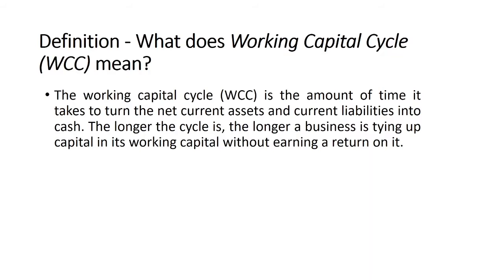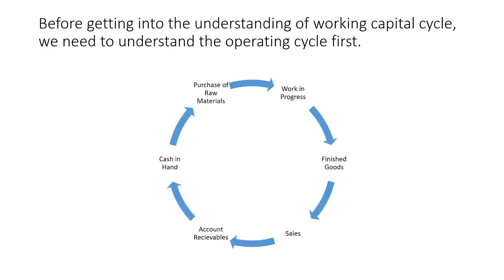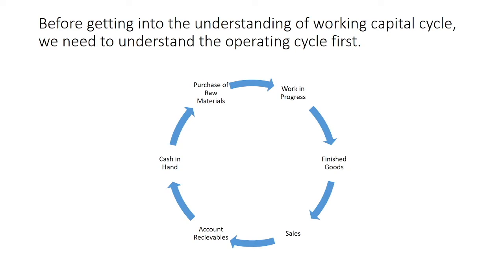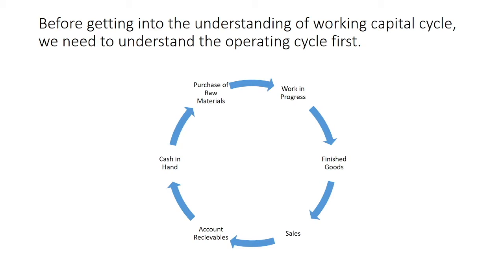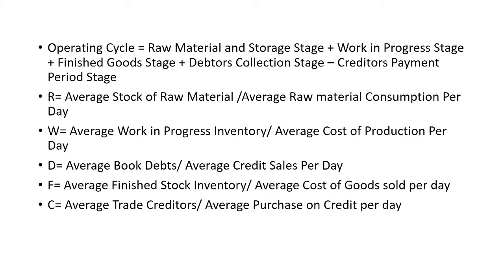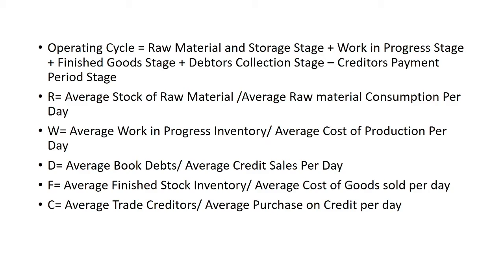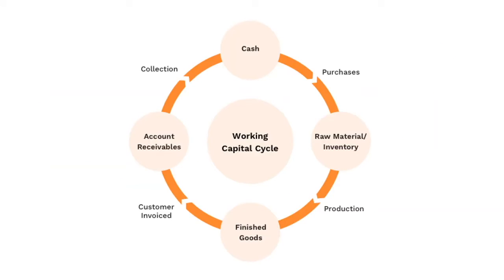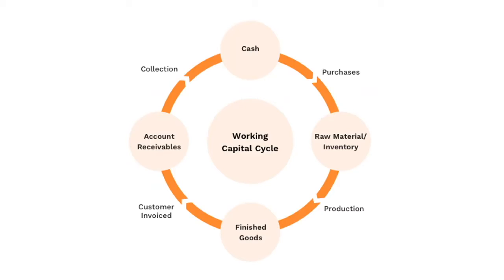BBA RM - Financial Management - C5 - S3 - Working Capital Cycle